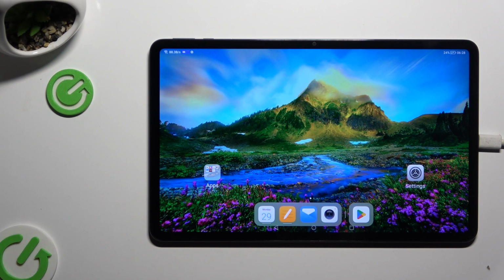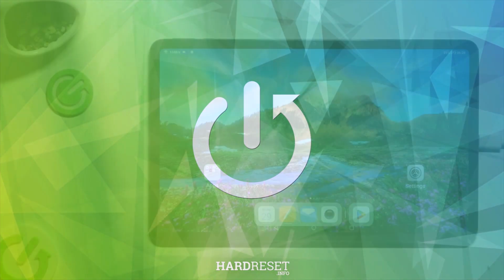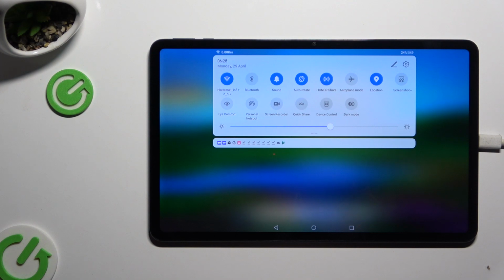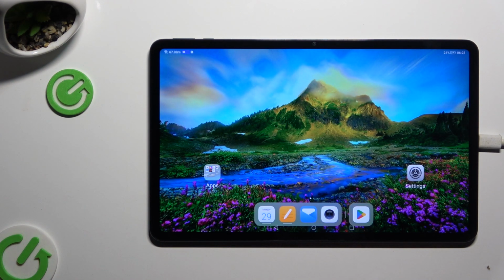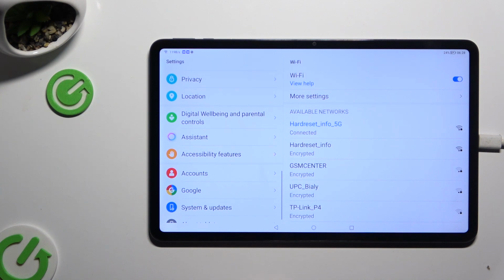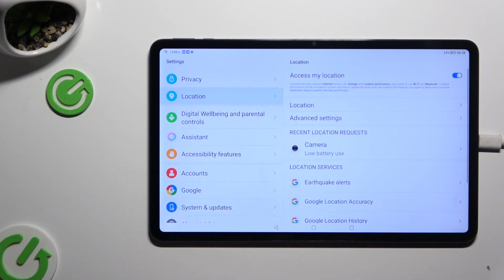How to Toggle Location on Honor Pad 8 - Enable or Disable GPS Services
If you'd like to toggle location on Honor Pad 8, this guide will show you how to enable or disable GPS services. Learn how to turn location on or off based on your needs to improve privacy or use location-based apps. Follow these steps to manage GPS settings on your Honor Pad 8. Let's get started!

How to Toggle Location on Honor Pad 8? How to Enable GPS on Honor Pad 8? How to Disable Location Services on Honor Pad 8?